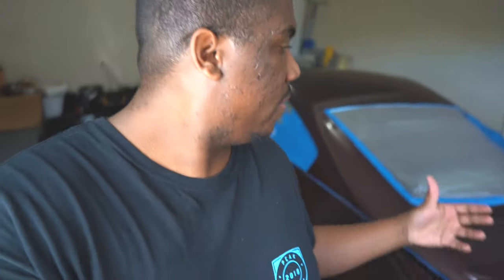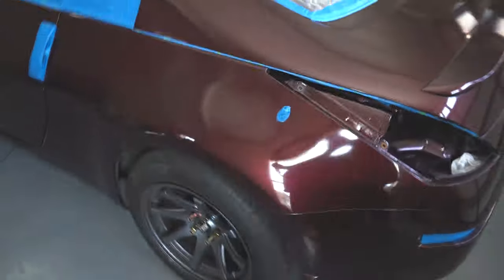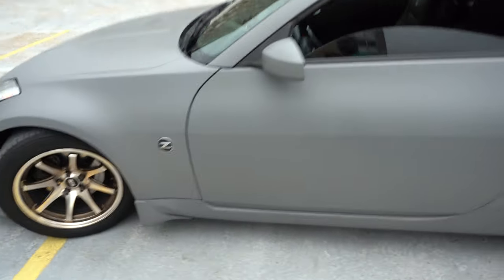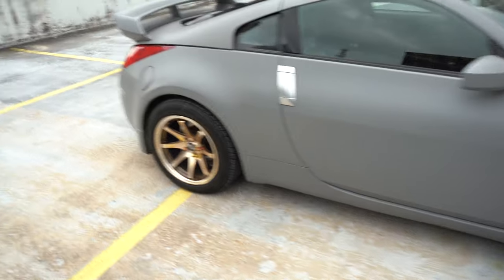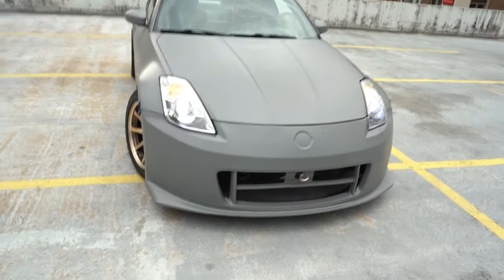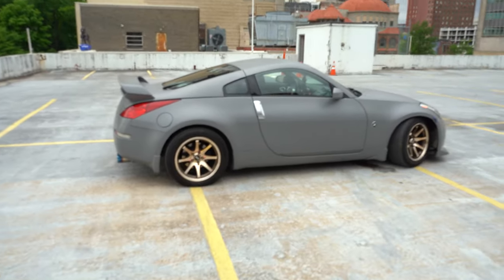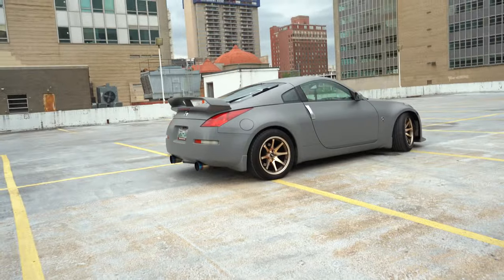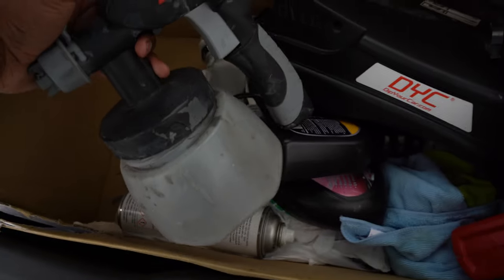Painting (Plasti Dip) My 350z.. In a Garage! Here's How it Tuned out!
Hey everyone thanks for coming to my channel. In this video, you will the before and after pf my 350z!

I DO NOT NOT OWN THE MUSIC IN THE VIDEO.. owns the rights to this music!